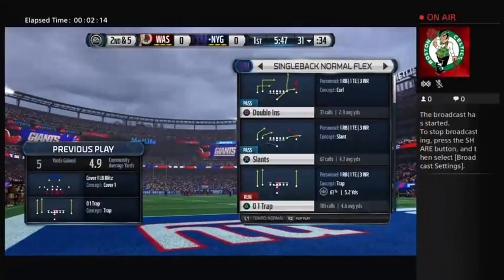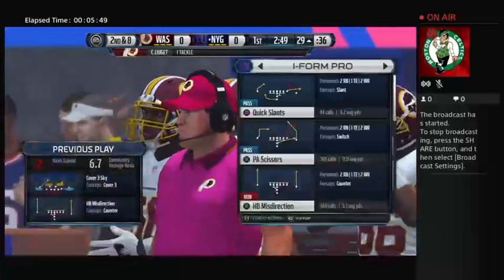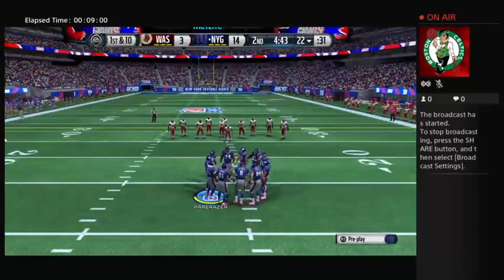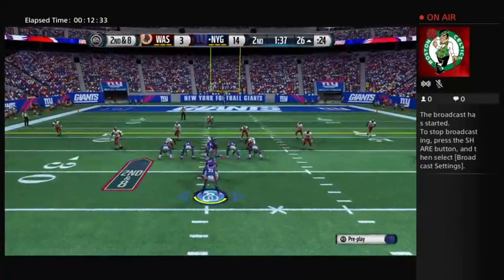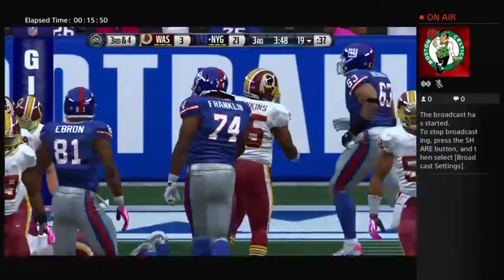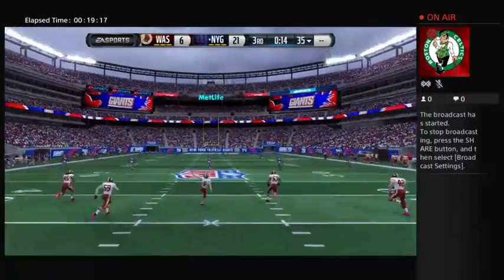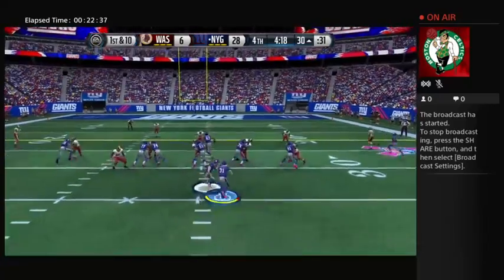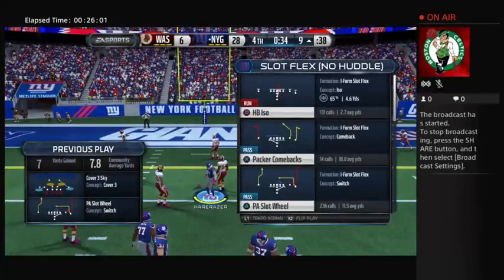Total Control NFL Giants vs Redskins